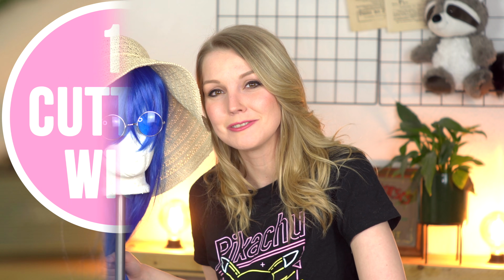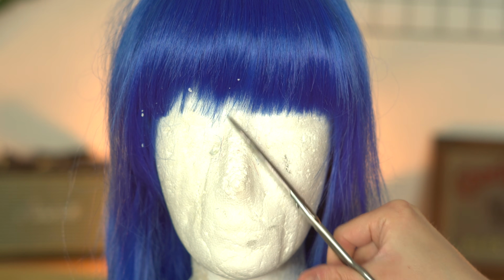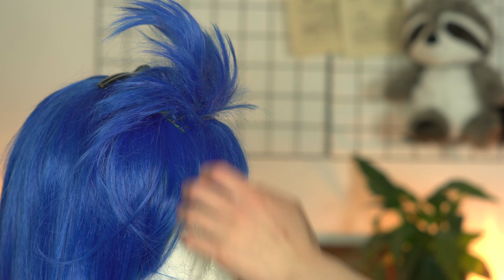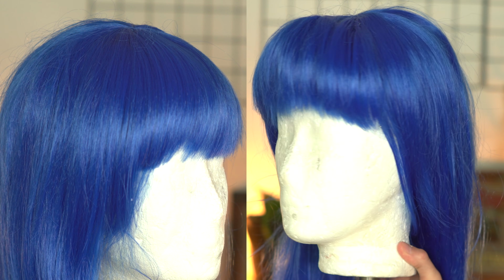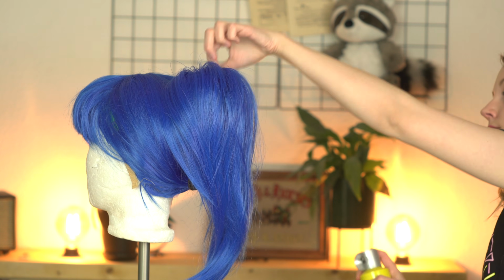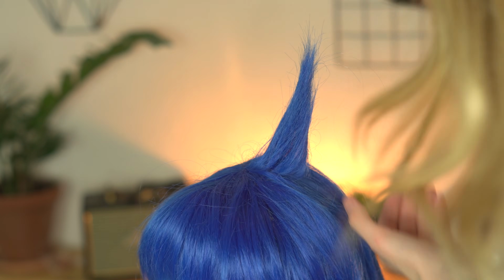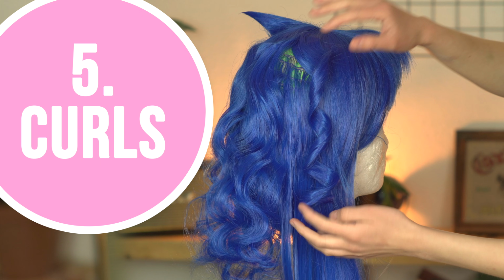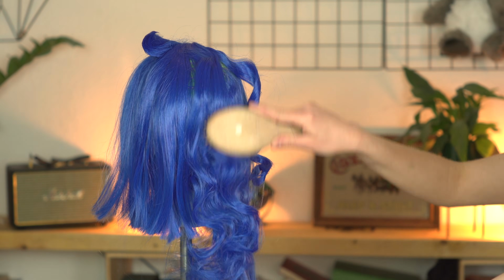5 Basic Tips for Cosplay Wig Styling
Here are 5 basic tips for styling Cosplay wigs.
1. Cutting Wigs
2. Adding Volume to Wigs
3. Simple Ponytail
4. How to Make Spikes
5. Curls

I hope this is helpful and useful for you! :)

I'd also like to give a shoutout to some very amazing Wig Artists you can follow for more tips and inspiration!